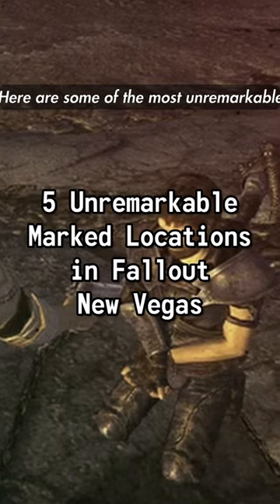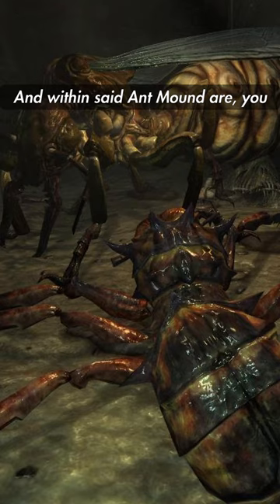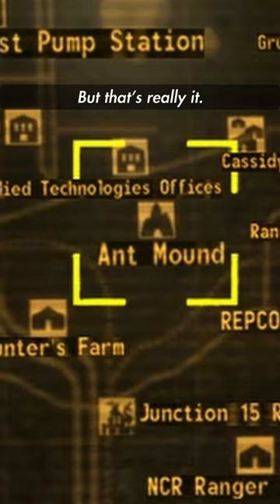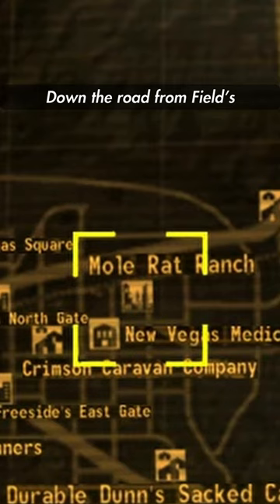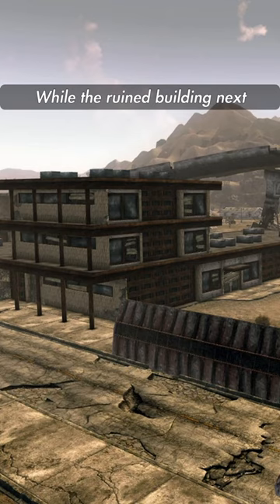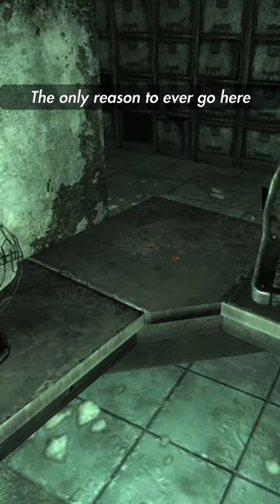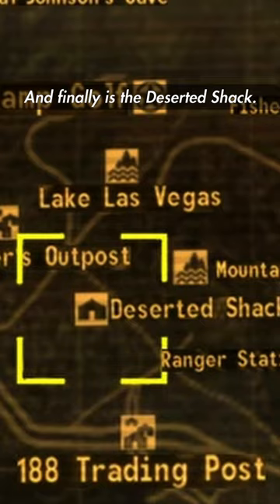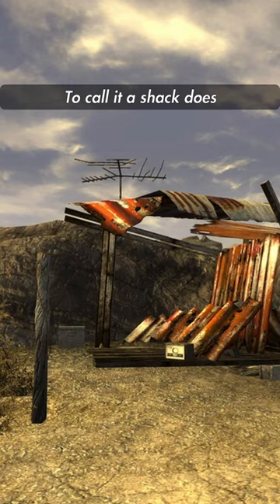5 Unremarkable Marked Locations in Fallout New Vegas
why are these even locations? happy april fools day!